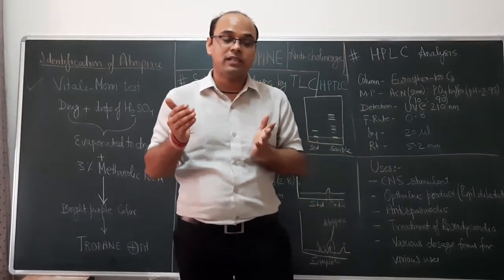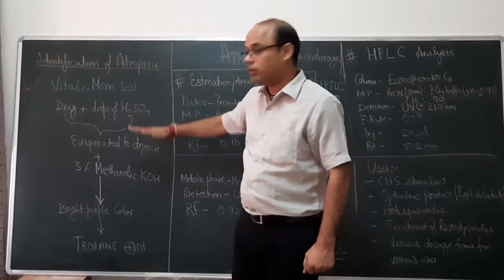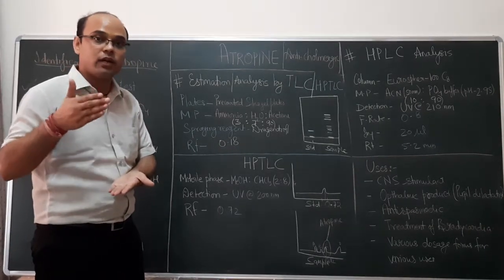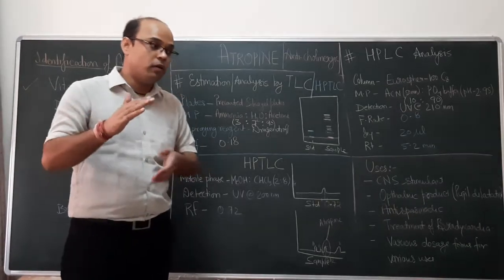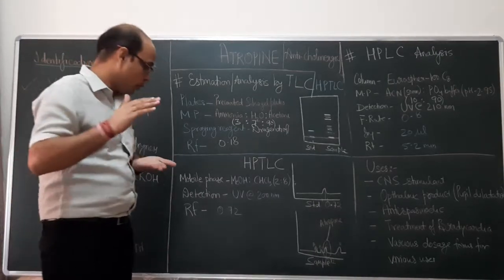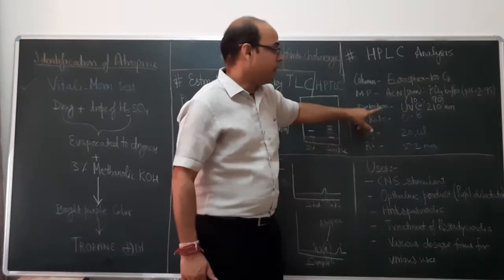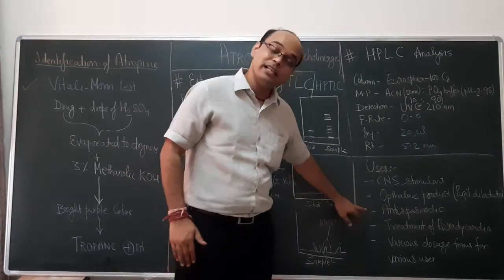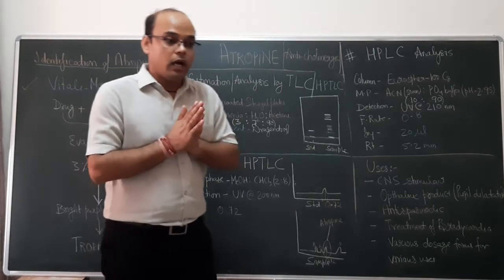Industrial production, estimation and utilization of Atropine-2